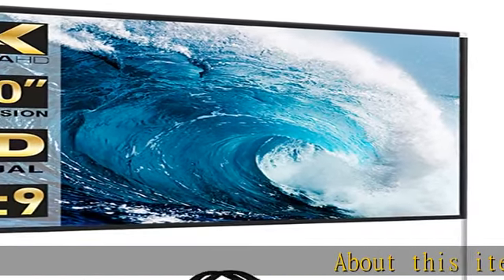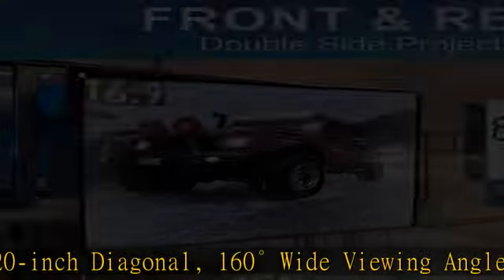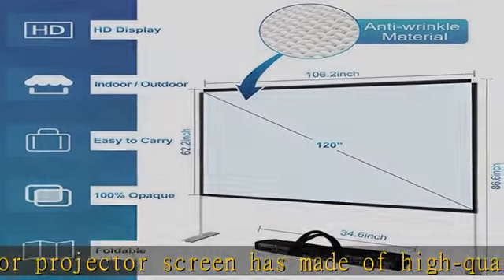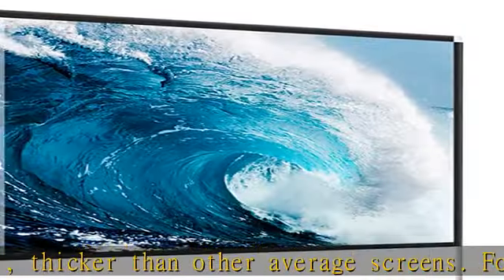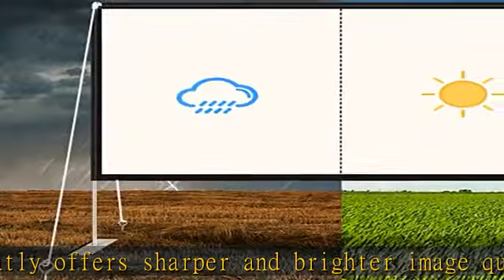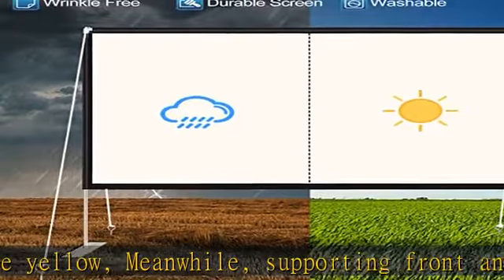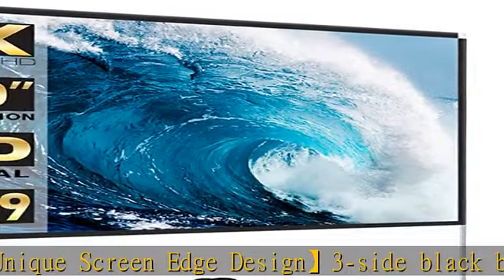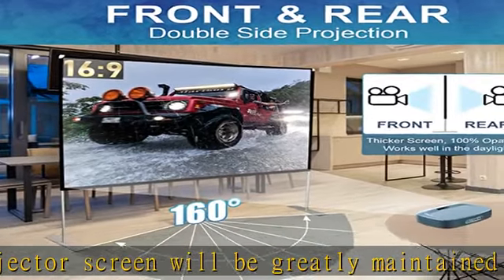Abdtech Portable Outdoor Movie Screen, 120 inch 3D Projector Screen Frame Foldable Movie Screen for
Abdtech Portable Outdoor Movie Screen, 120 inch 3D Projector Screen Frame Foldable Movie Screen for Projectors Outdoor Film Movie Night with Carrying Bag for Indoor Outdoor Home Party Camping